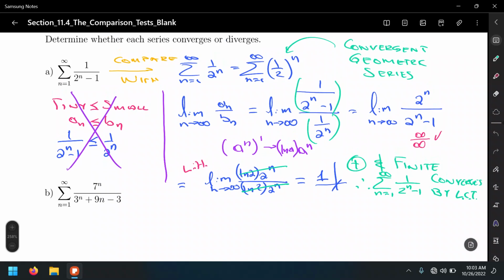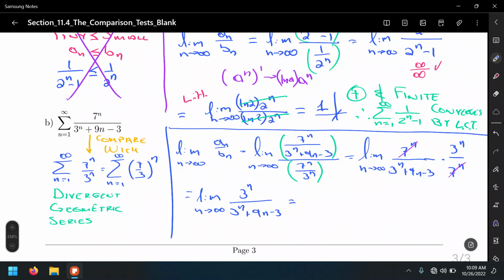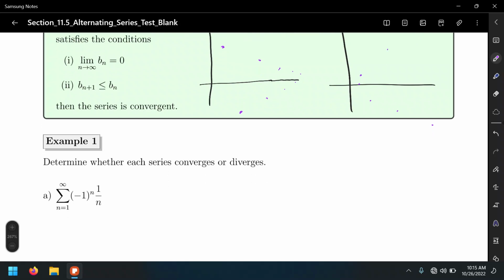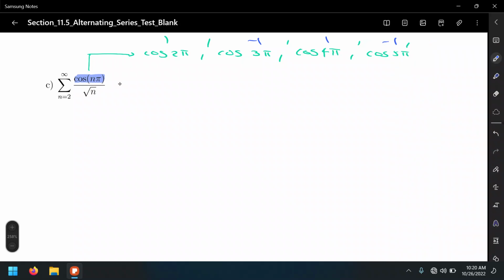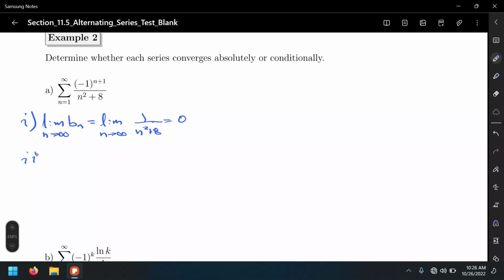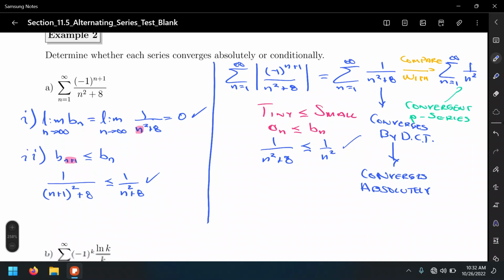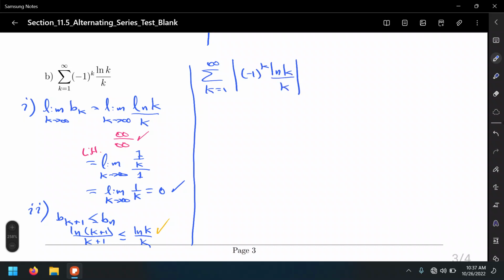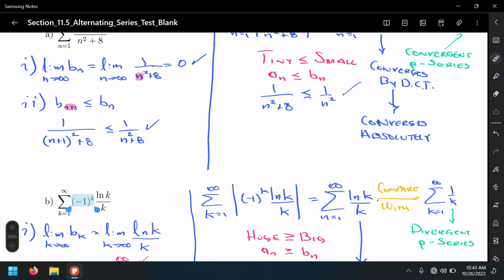Math 151 10/26/2022 10:00 AM